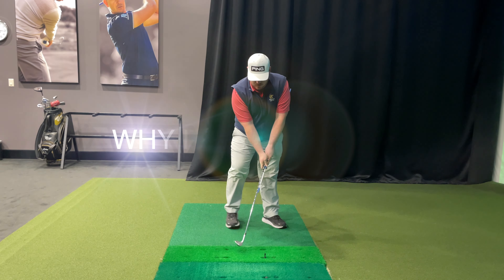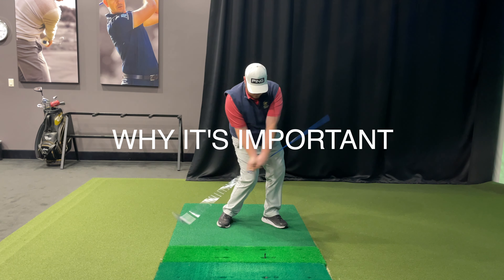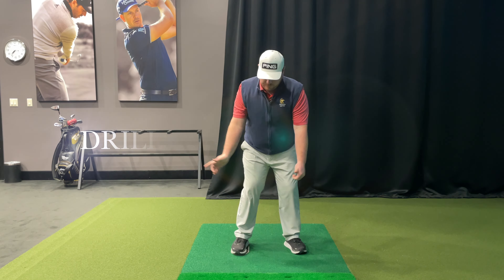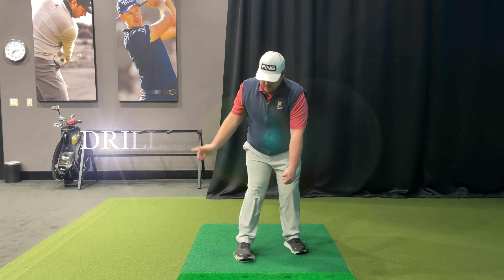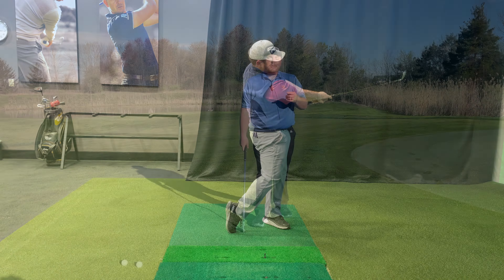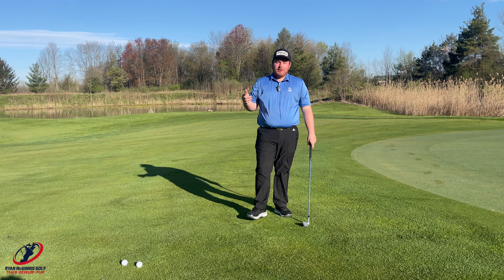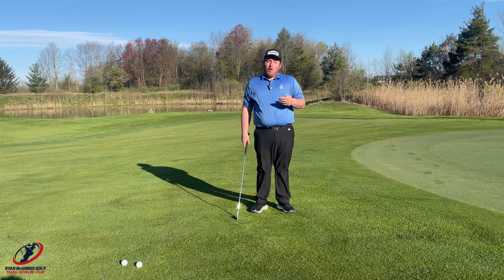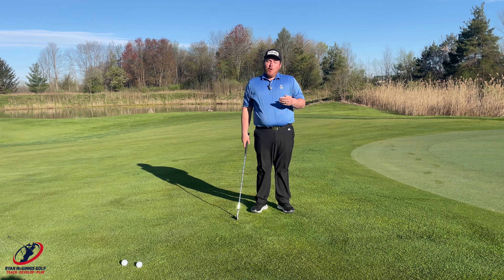GOLF - MAKE CHIPPING SIMPLE AGAIN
Chipping is easier than we make it. Besides the basic set-up positions, these two points will make you more successful around the greens.

Thanks,
Ryan McGinnis, PGA